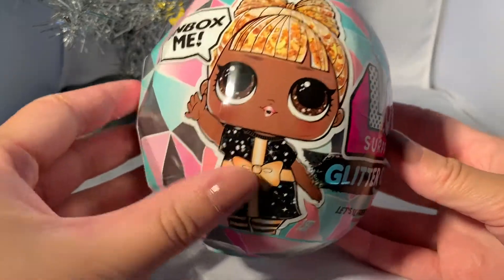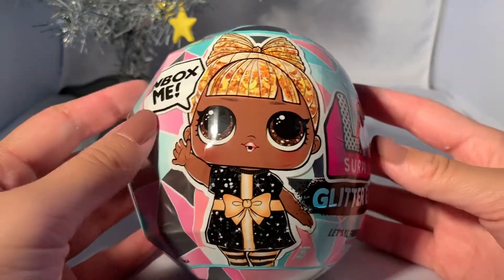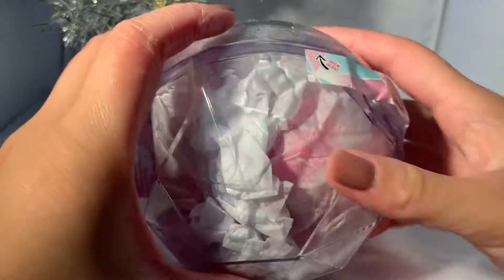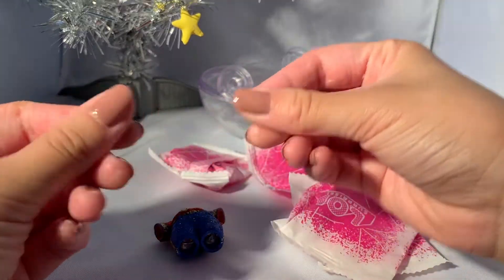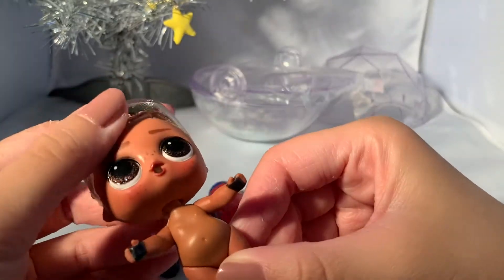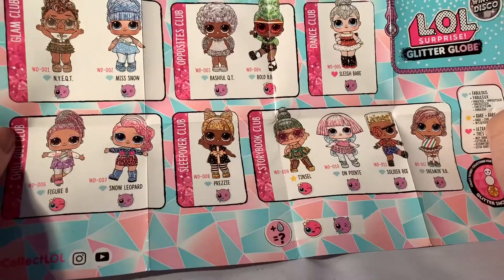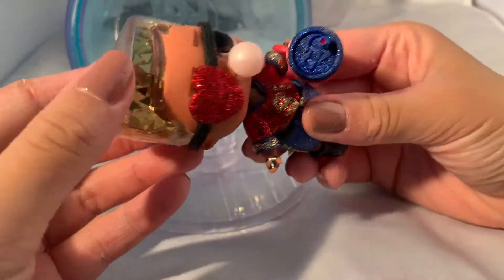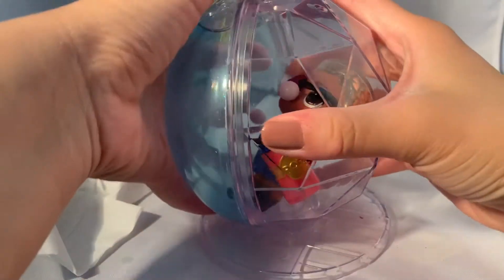LOL Surprise Winter Disco Holiday Edition Glitter Globe Unboxing! | ToyStuffer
Hey guys! wOw, i StiLL hAvE the aUdaCiTy tO sHoW mY FaCe oN tHiS aCcOunT??? Yes, I know it's been a while. I'm seriously trying to get my uploads back together again and I can prove it with the fact that December is the absolute BUSIEST month for me. Also, Happy Birthday for you December 8th people! That sounds oddly specific, but I find that many people's birthdays are in December, especially the 8th. Happy Birthday to my friend (you know who you are ;D)))))! I'll see y'all in next week's video! Bye!